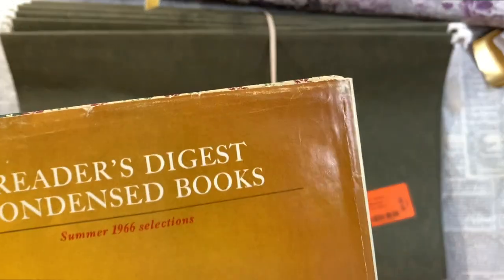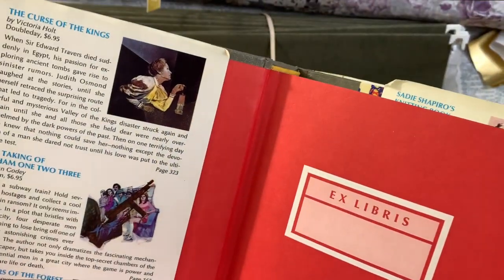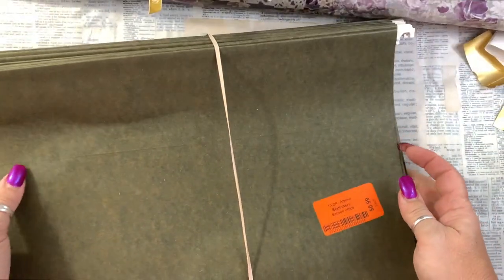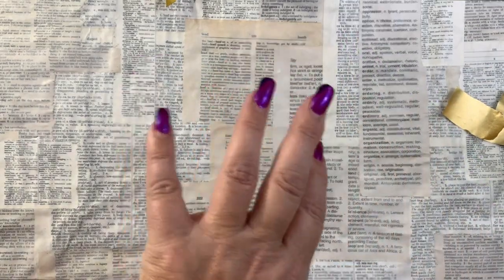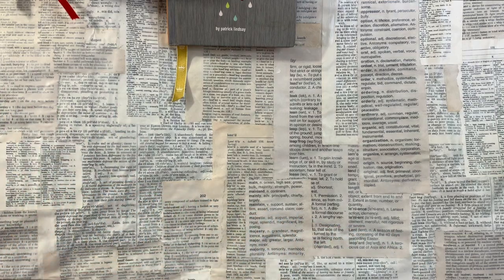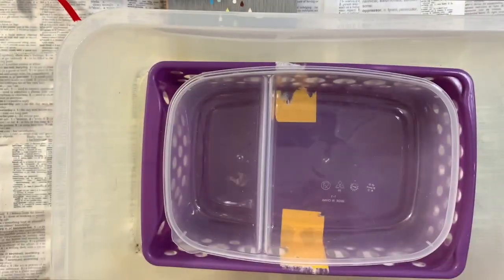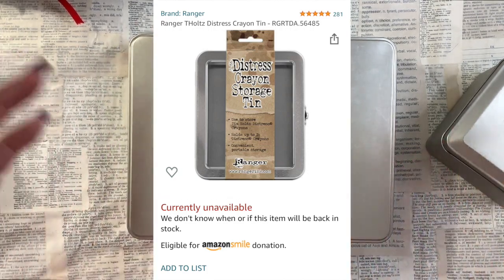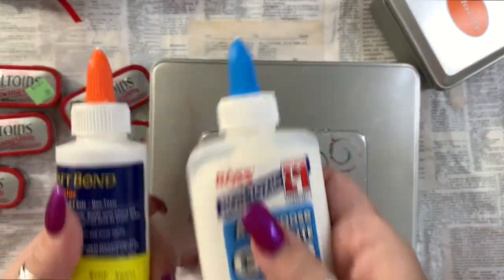BIG Fun Thrift Haul for Junk Journaling and Paper Crafting PaRt 2 (SO fun one vid wouldn't do, lol)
Welcome to my take @ The Lake—so glad you found us! This channel is dedicated to sharing information, new ideas and maybe some different twists on old ones about junk journaling, altered books and all kinds of other paper crafts related to those things. It’s geared for new junk journalers-but everyone’s welcome to play along. So, please: pull up a seat, find something delicious to drink and let’s hangout for a bit.
Check out part 1 of this super fun haul:

PLEASE NOTE: these videos are made for adults, by an adult who values strong language (and once in a while, that means the use of profanity). As a college English professor and writer: I don’t believe there’s any such thing as a “bad” word. I do believe whole-heartedly and am quite fluent in sarcasm and sass. So, relax and make sure to keep your sense of humor handy ;0)

Check out the Etsy shop for fun and useful filler pages and Sassy Girl crafter goodies

(thank you ever so kindly!!! in advance 🤗💜💙😎)

📸 We're on Instagram )& Pinterest ( My take ) now and again (great pics, no drama). It’s a fabulous way for us to see each other’s work and do a bit of “show and tell”. On IG: mytakeatthelake &